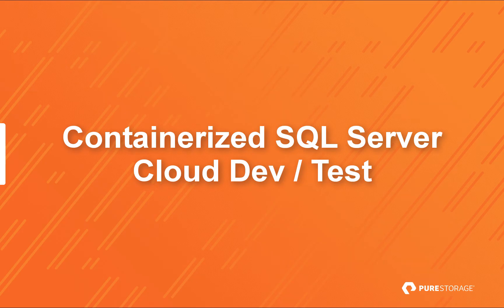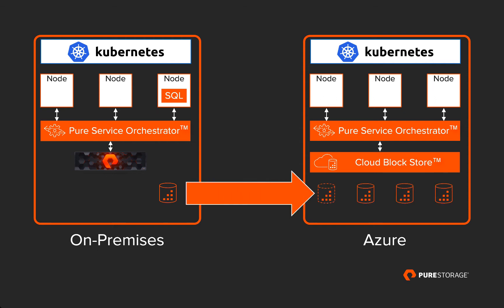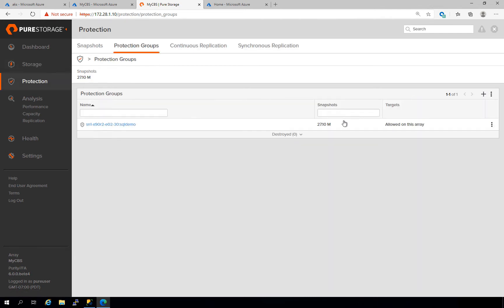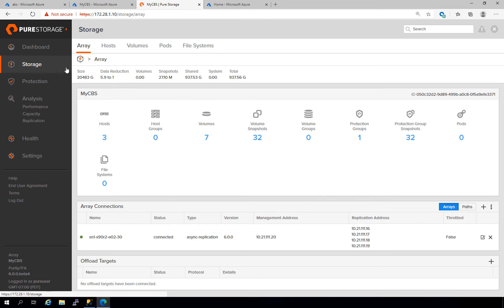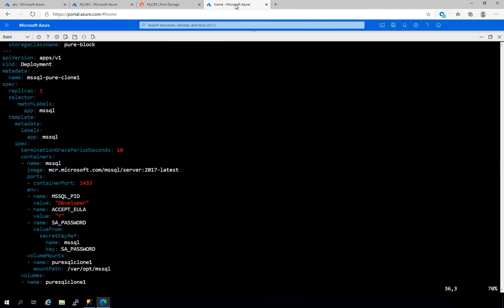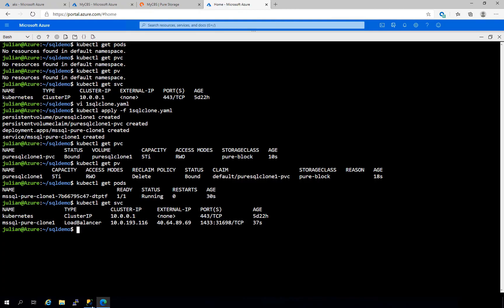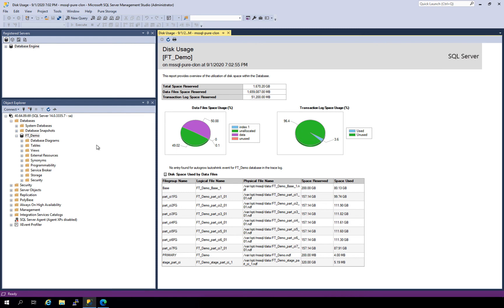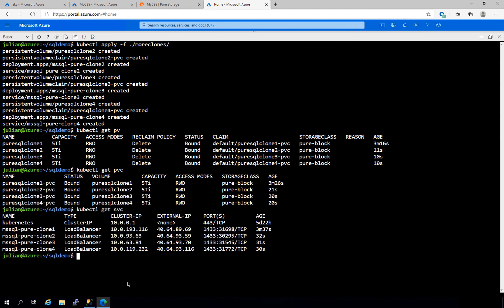Dev/Test with Azure Kubernetes Service and Pure Cloud Block Store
This demonstration shows an on-premises K8S cluster connected to a Pure Storage FlashArray//X. Containerized SQL Server data is replicated to Cloud Block Store in the Azure cloud.